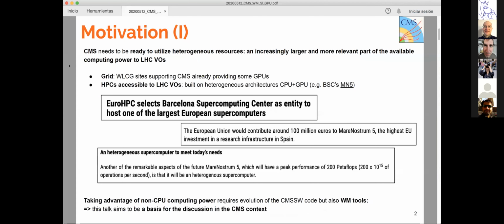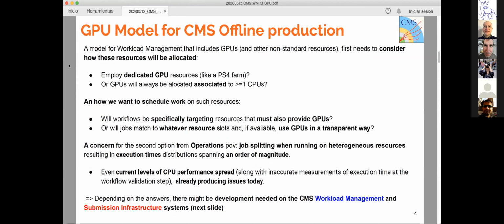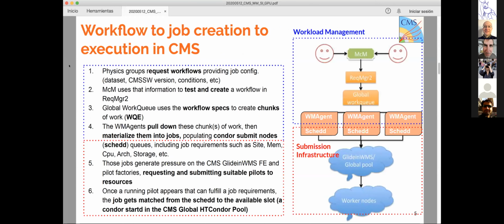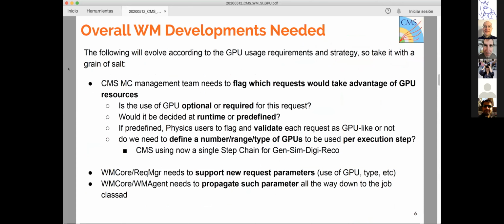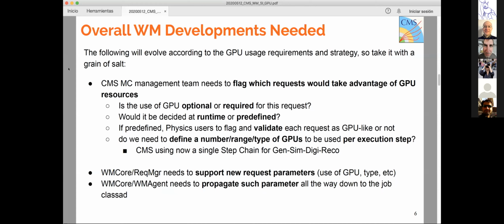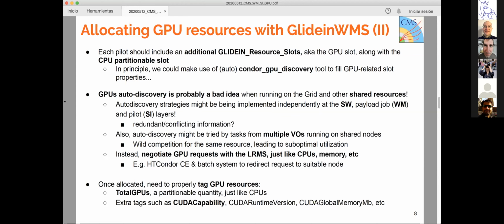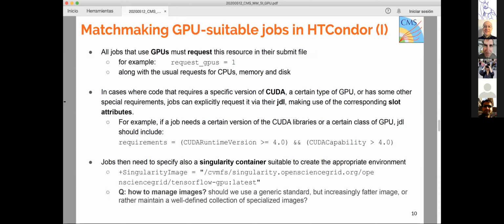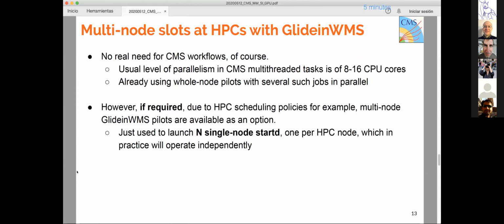HSF-WLCG May 2020 Workshop - CMS WMS Heterogeneous Resources